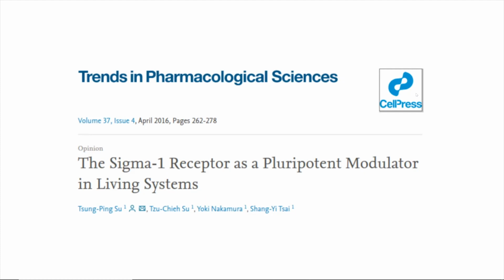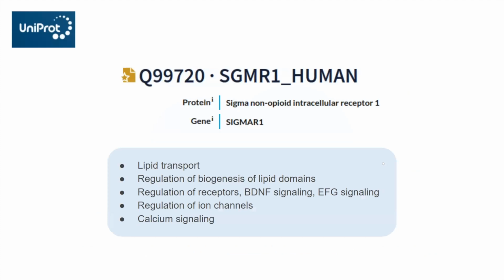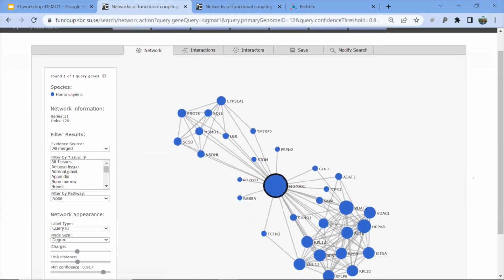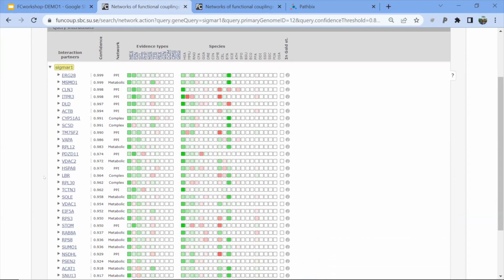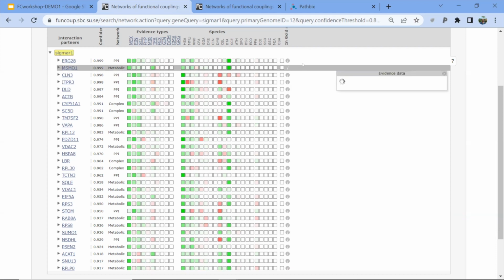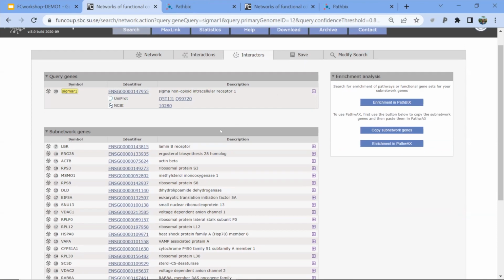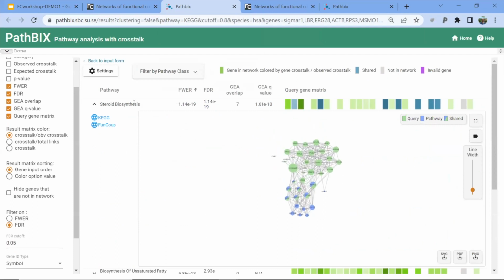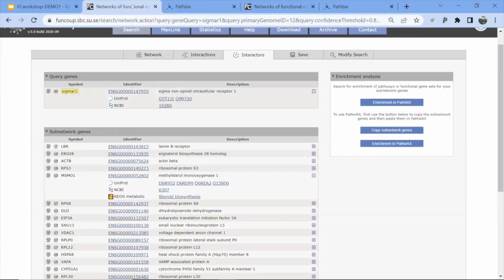FunCoup: Find novel interaction partners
How can I find novel interaction partners of a protein using FunCoup?

A demo of how to use the FunCoup website to discover and analyze novel interaction partners of a gene. The demo illustrates how FunCoup 5 can be used to learn more about the SIGMAR1 gene and its functions, in comparison to usage of FunCoup 3 in the paper by Su et.al It also shows how to perform pathway analysis on the resulting subnetwork using the PathBIX web server.

Reference:
FunCoup 5: Functional Association Networks in All Domains of Life, Supporting Directed Links and Tissue-Specificity.
Emma Persson, Miguel Castresana-Aguirre, Davide Buzzao, Dimitri Guala, Erik L.L. Sonnhammer. Journal of Molecular Biology, 433:166835.